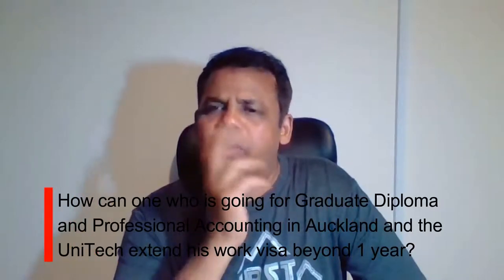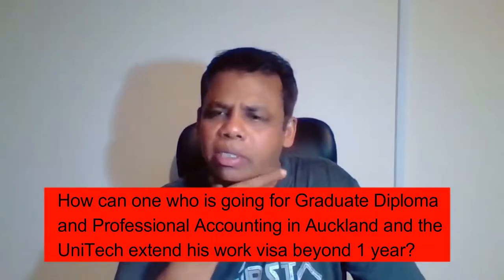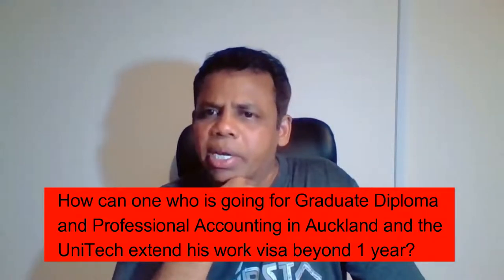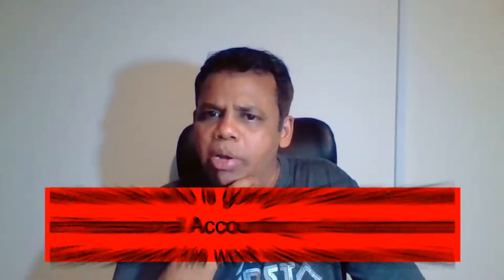How to extend a work visa after one year of study?